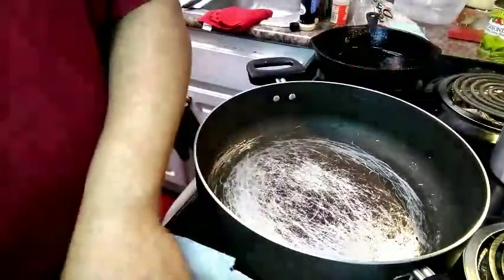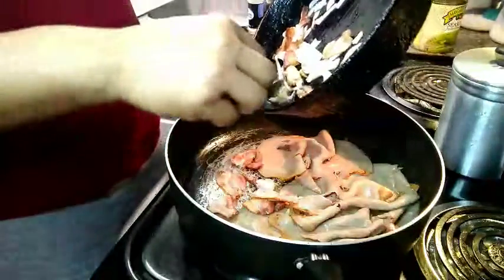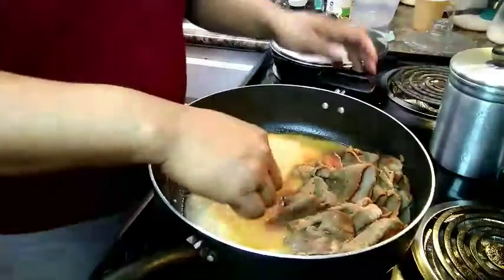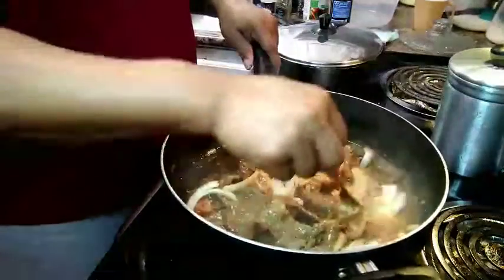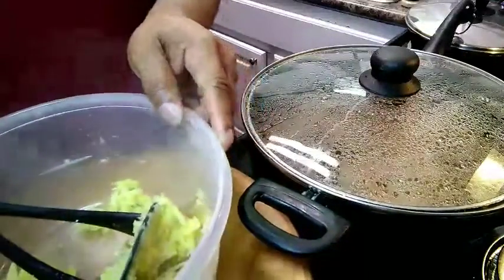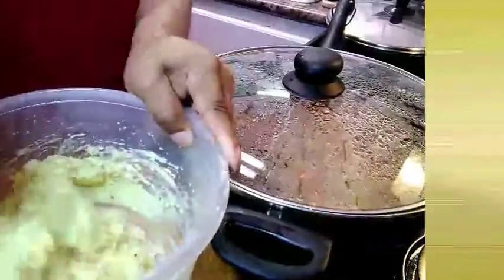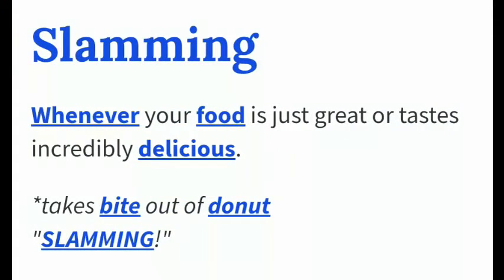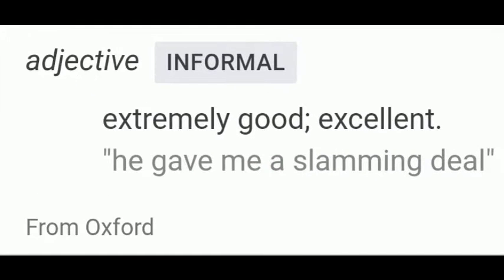Cook'n/Eat'n: Roast, Mashed Potatoes/gravy, Green Beans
Giving you a glimpse of me cooking my dinner in the firstrst half of video. Mukbung in the second half @ 00:12:15.